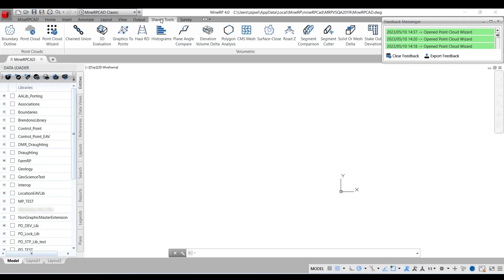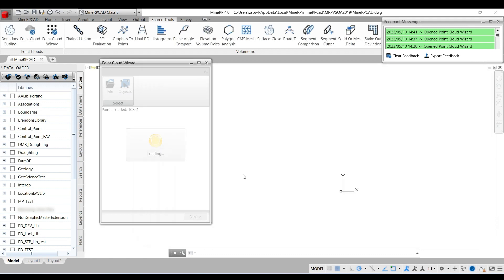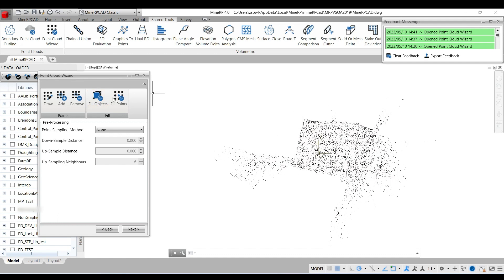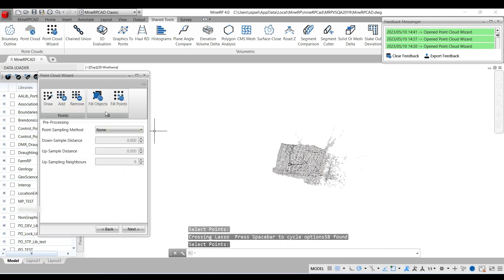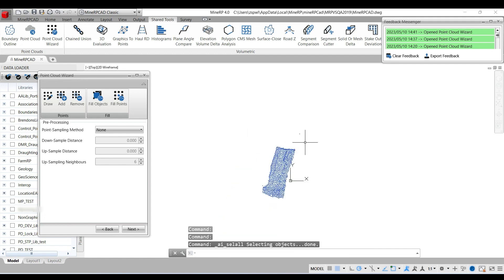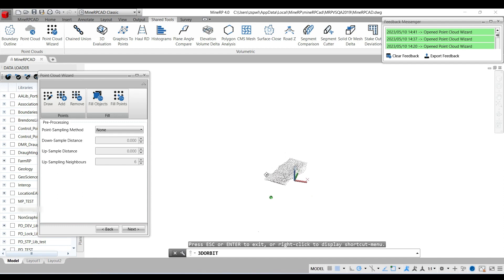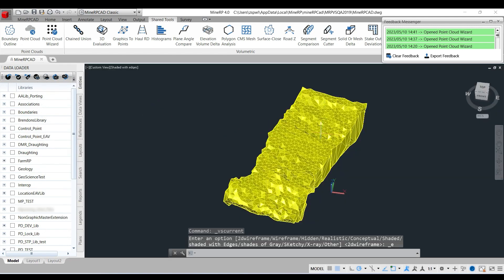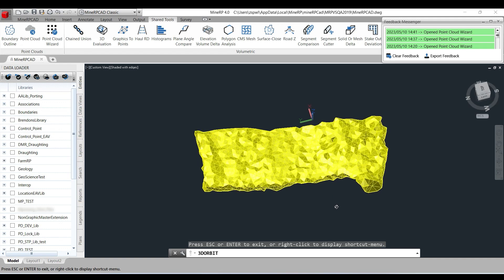MineRP Short: Convert your Point cloud into 3D Solid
How to convert your point cloud from your hand-held scanner into a 3D Solid/Watertight Mesh. Watch this short demo video by Werner Lategan in our MineRP Volumetrics tool.